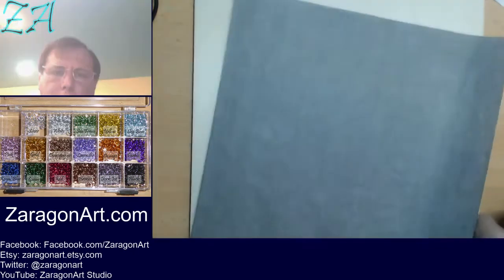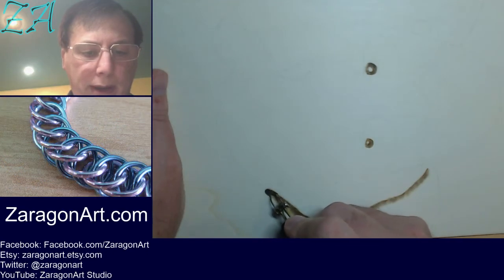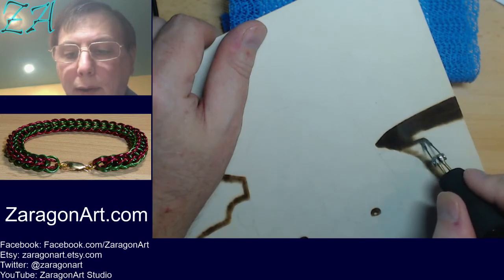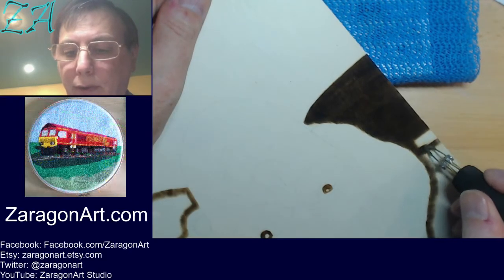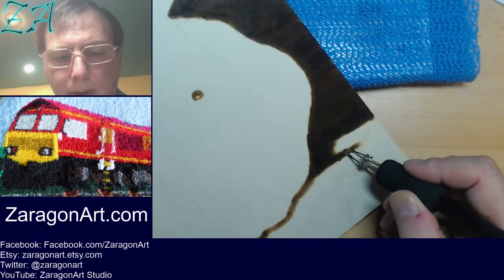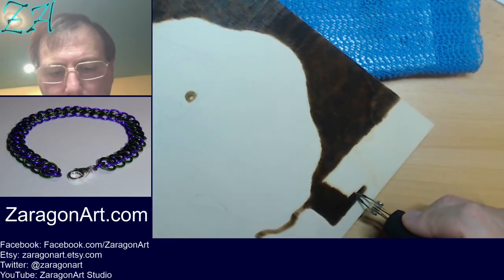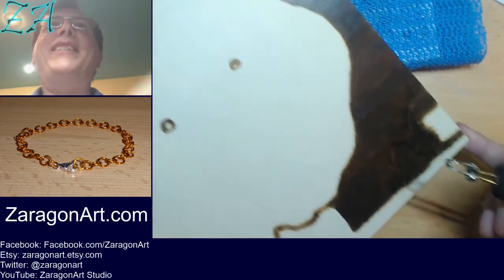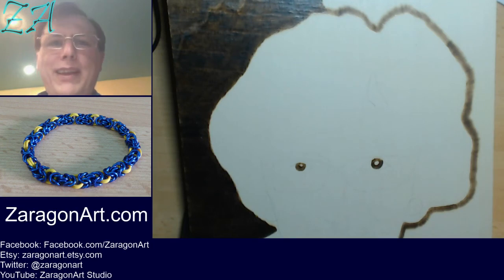Commissioned pyrographic portrait pt 1 - Originally twitch broadcast 5 January 2016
Pyrography - the art of cooking wood. A commissioned portrait.